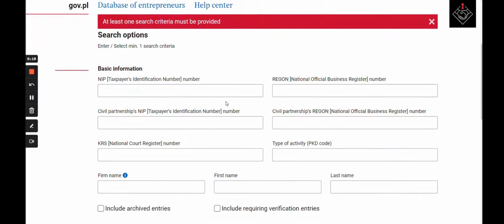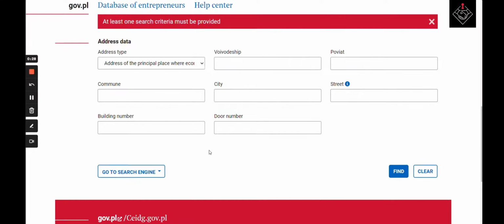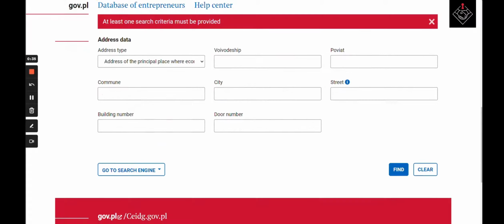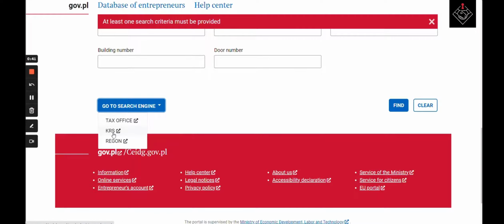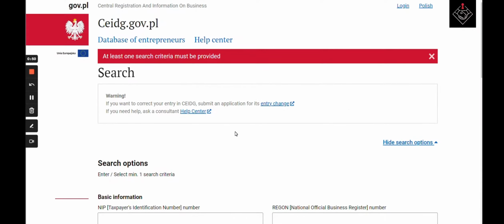How to find information about a Polish company in 2022 online and in English.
You can find the website that I mention in the video

Join for FREE the Business in Poland Mastermind group on Facebook and learn for free about doing business in Poland and/or with companies in Poland. Remember to accept the group rules.

You can read articles regarding business news from Poland in English at: news.bizinpoland.com.  Where you also can have great converting ads!

The business news website about business in Poland is a part of Biz in Poland that helps business on the Polish market but also on the Danish market as well.

You can read about the consultant services etc. if you speak Danish.